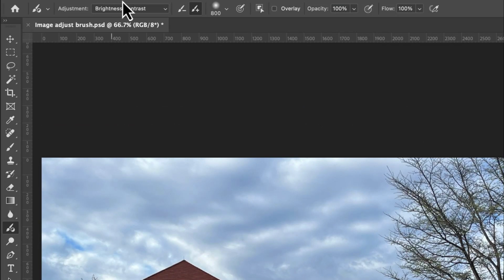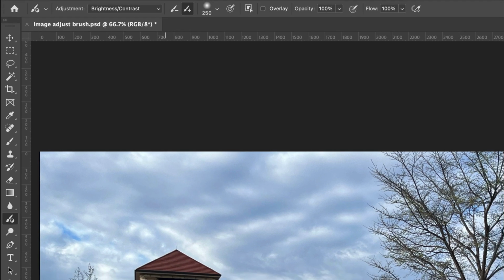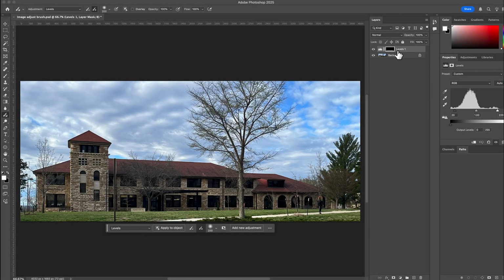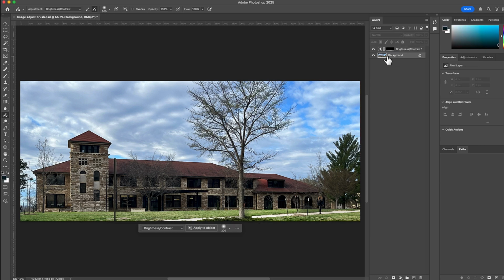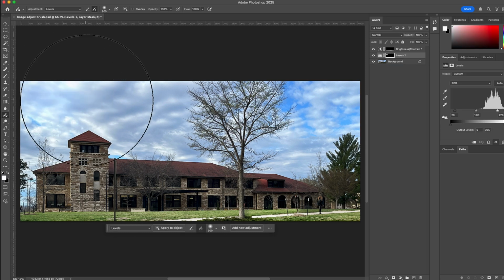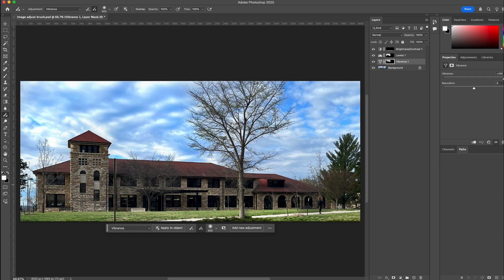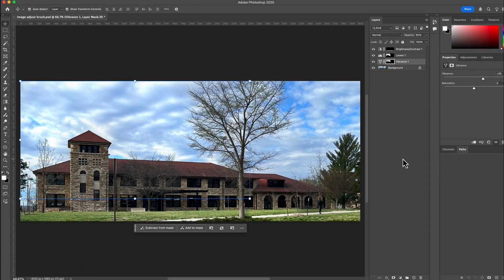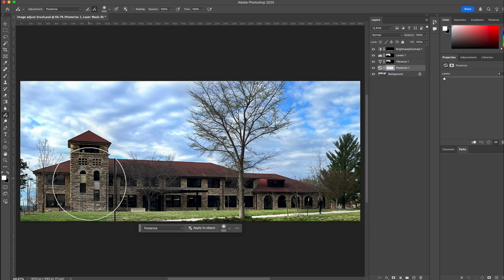Adjustment Brush in Photoshop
The adjustment brush allows you to target adjustments using a brush, allowing you to focus on changing detailed parts of an image.

00:12 Select Adjustment brush tool from toolbar
00:14 In the control bar you will see a drop down menu where you can find all the familiar adjustment layers
00:23 Next choose the size and hardness of the brush. This will vary as you use different photos.
00:30 Brush along the area you wish to change. Here I am applying a brightness to the grass.
00:53 You can see this add an adjustment layer and I can edit that using the icon to the left of  the layer mask.
01:01 To add additional adjustment layers, make sure you have reselected the background layer, then choose the next adjustment from the control bar OR the contextual task bar.
01:10 In additional to changing the brush size in the control bar, you can also use the right and left brackets.
01:29 Next I'm applying a vibrance adjustment and using both the properties panel and the layer opacity to adjust the effect.
02:02 If you apply an adjustment layer that you don't like, simply drag it to the trash icon from the layers panel.